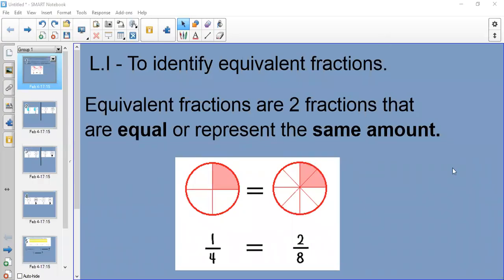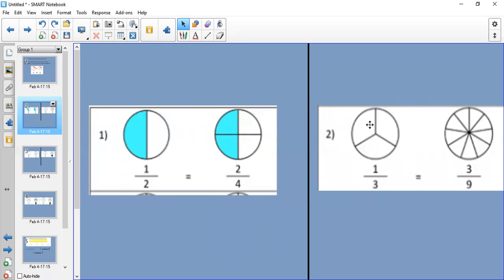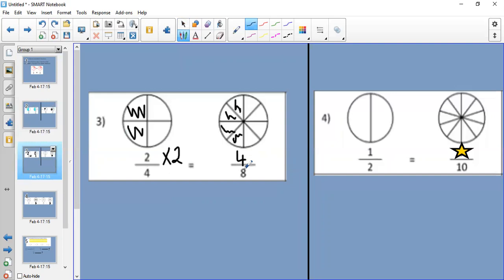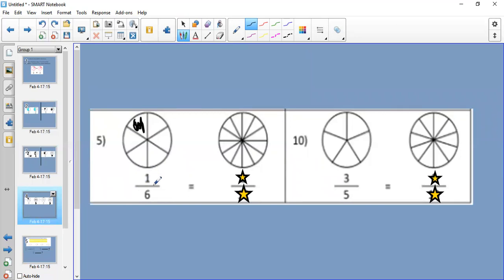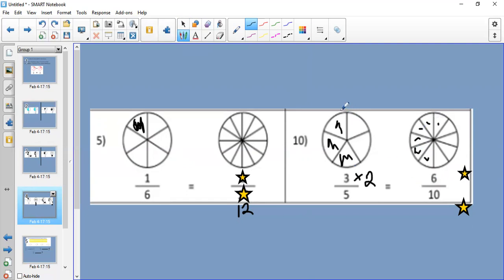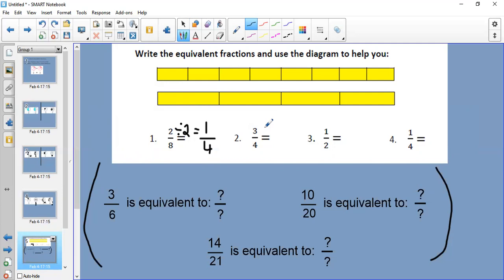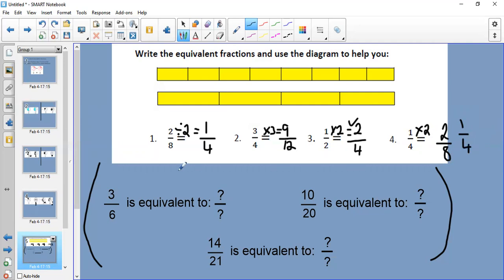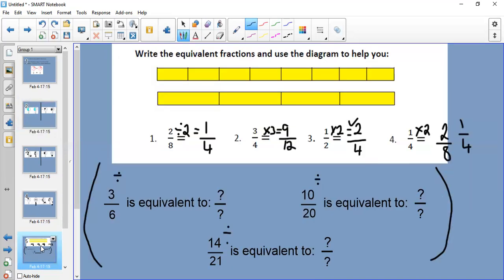Equivalent Fractions Lesson 2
Today we are looking at Equivalent Fractions again. This is a follow up lesson from yesterday.

I am going to show you a few examples and I would like you to pause the video at certain times to work out some of the questions on your own.

This should help you to complete the activity sheets :)